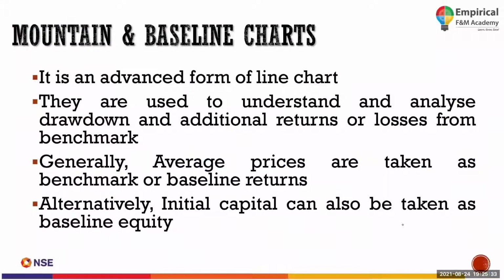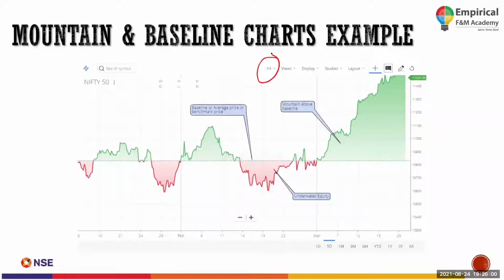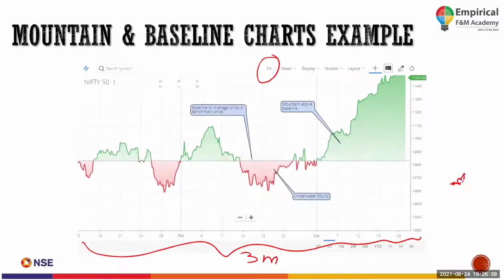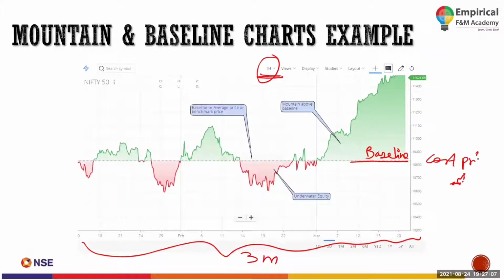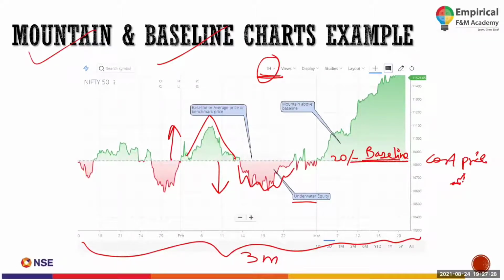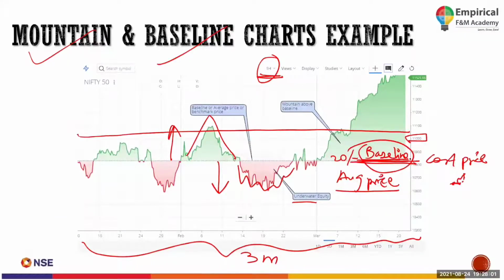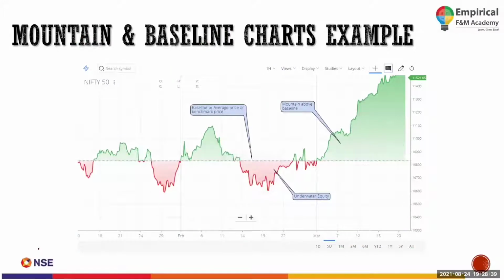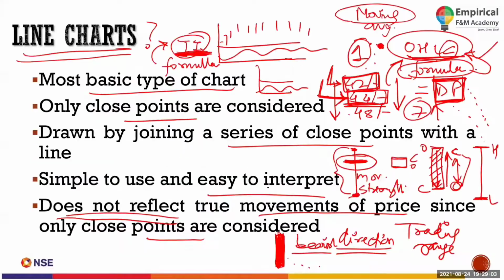Mountain And Baseline Chart